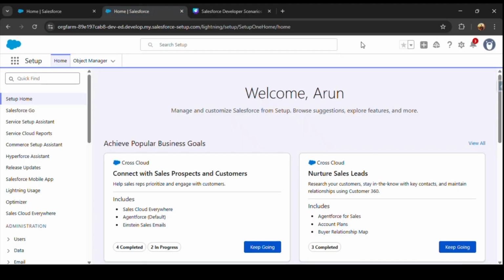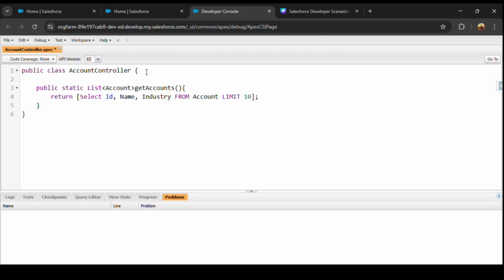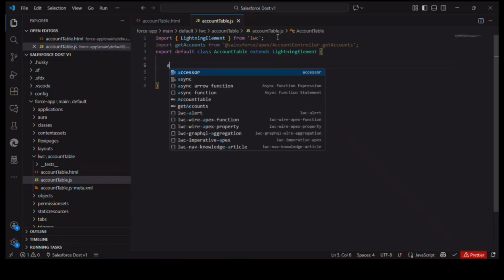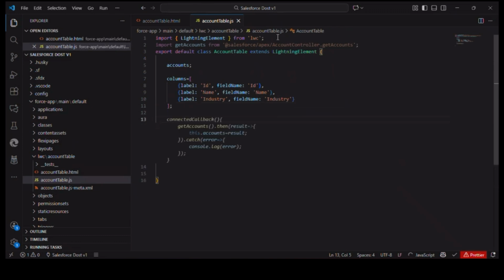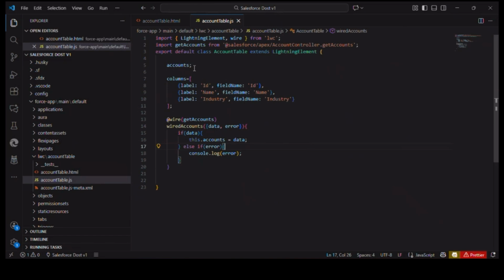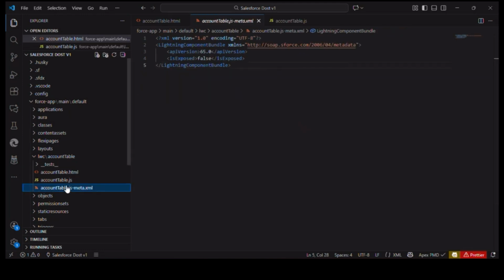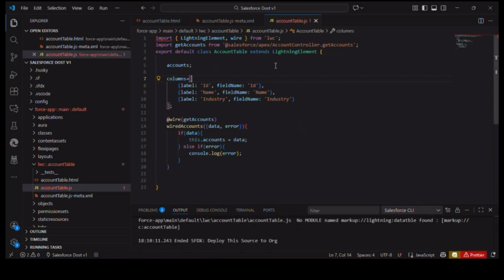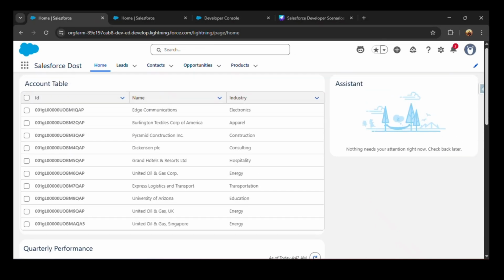Salesforce Interview Hands-On Series – Part 2 | LWC Datatable Showing 10 Accounts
Welcome to Part 2 of the Salesforce Developer Interview Hands-On Series!

In this video, we solve a commonly asked Salesforce LWC interview question:

✅ Create a Lightning Web Component (LWC) to display 10 Account records in a lightning-datatable.

This question checks your understanding of:

Calling Apex from LWC

Using @wire to fetch data

Creating and configuring a lightning-datatable

Limiting records to 10 rows

Structuring LWC files (HTML, JS, Meta XML)

Real-world project patterns for building reusable components

This is a powerful question often asked in interviews for:

Salesforce Developer

Lightning Web Components Developer

Frontend-focused Salesforce roles

📌 By the end of this video, you will learn:

How to write an Apex method to fetch Account records

How to call the method from LWC using wire

How to create datatable columns

How to handle UI output professionally

How to explain this in an interview

🎥 This is Part 2 of the full hands-on interview series. More scenarios coming soon!

salesforce lwc
salesforce lwc tutorial
salesforce interview
salesforce interview hands on
lwc datatable example
salesforce datatable lwc
lwc interview questions
salesforce apex lwc
salesforce developer interview series
lwc apex wire
salesforce hands on practice